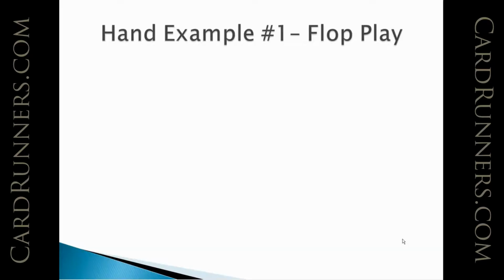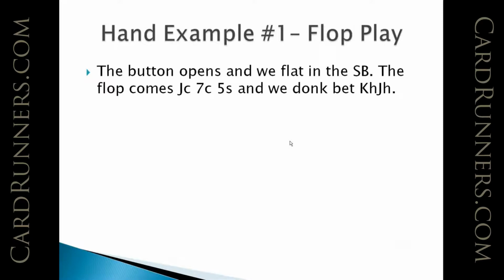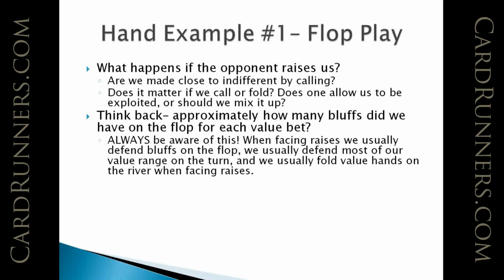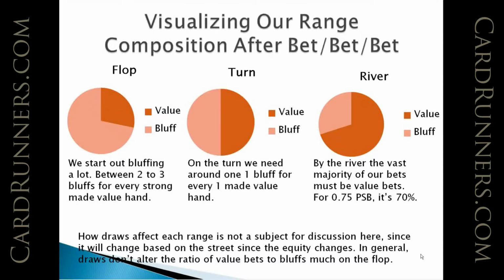CardRunners Preview with Matthew Janda 04.18.12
Classroom: Donk Betting, Part 3

In his final installment of the Donk Betting series, Matt puts extra emphasis on facing raises after donk betting and how to handle different turn situations. Matt goes into detail on how to recognize whether or not the donk betting range is polarized on the turn and how this impacts what line should be taken.